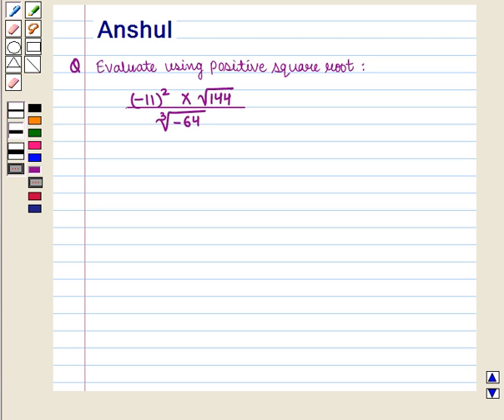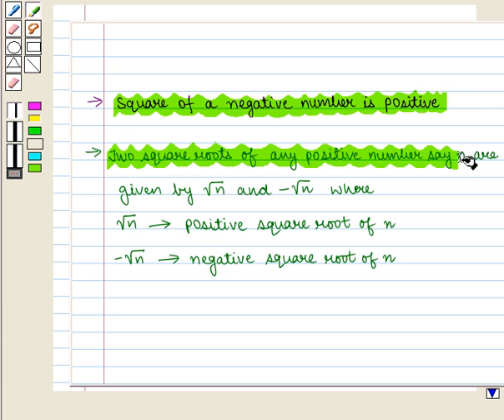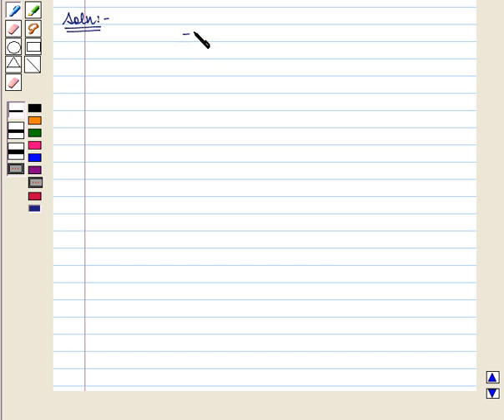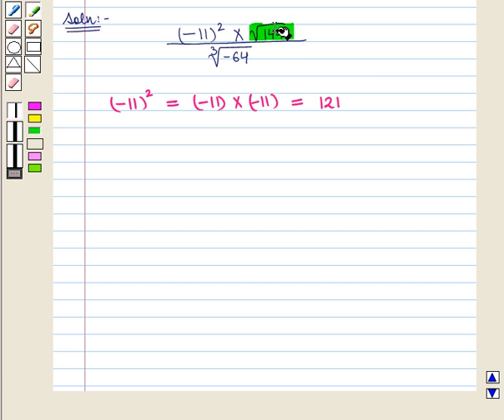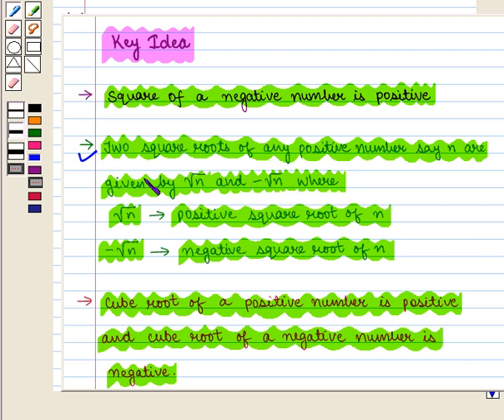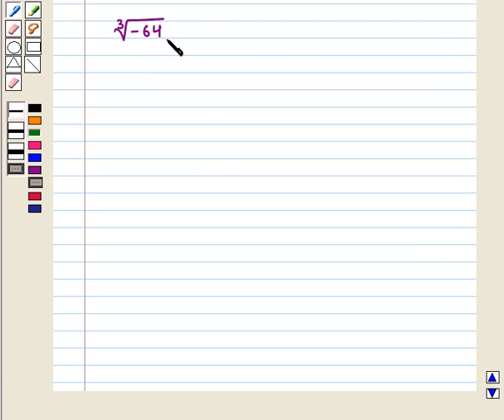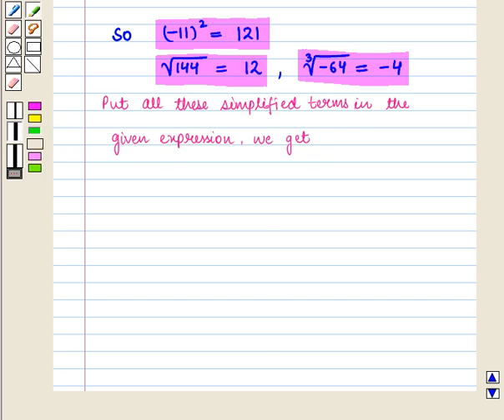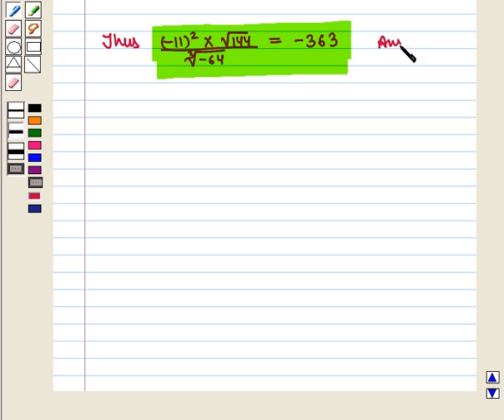Maths 7 COC POI SE7